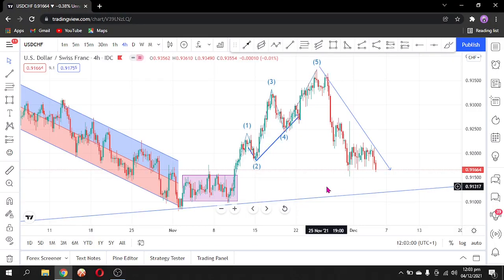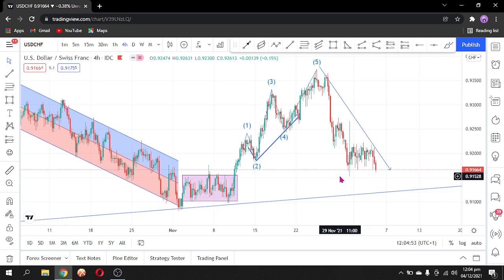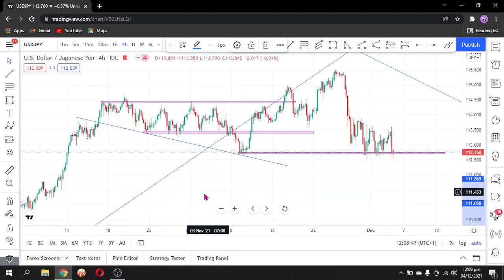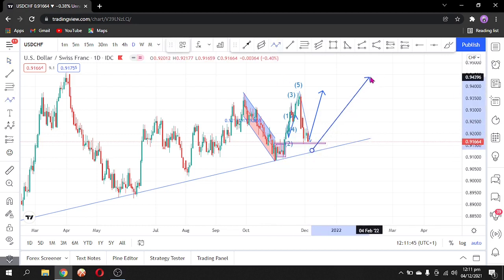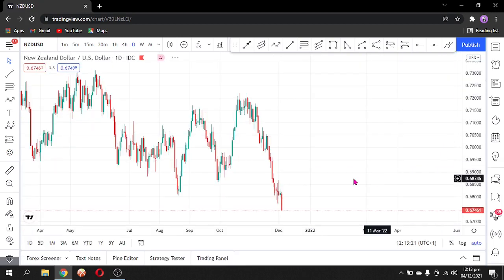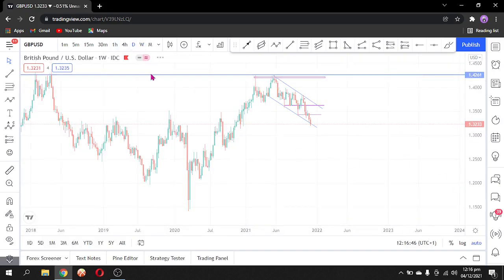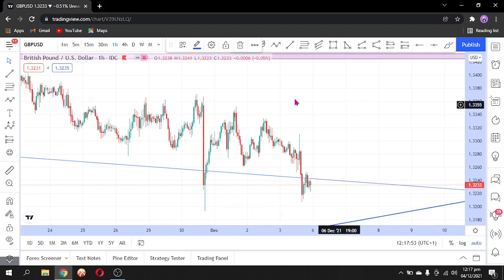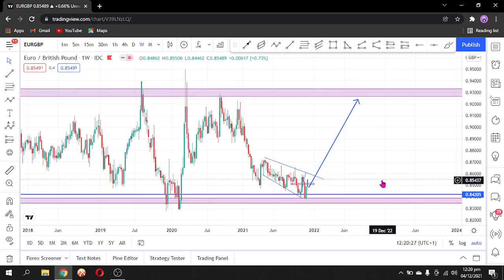This Is Our Price Action Setups For The Coming Week // 06th To 10th December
Our weekly analysis has proven to be of great value to traders. In this video, I'll analyze some currency pairs using the price action strategy. Please watch to the end you might find your next trade setup from here.